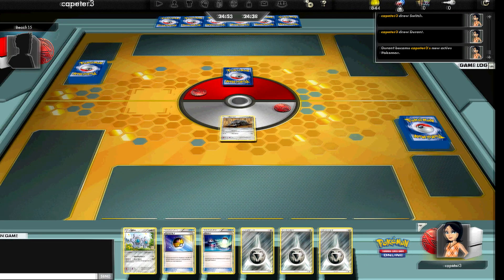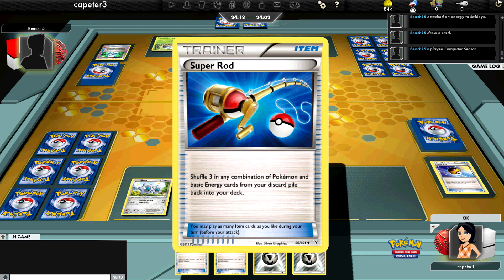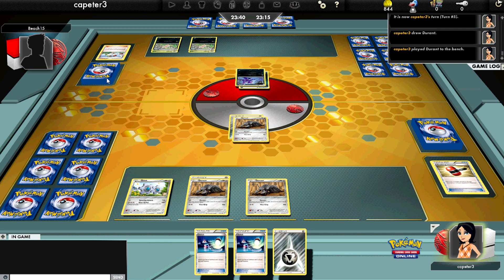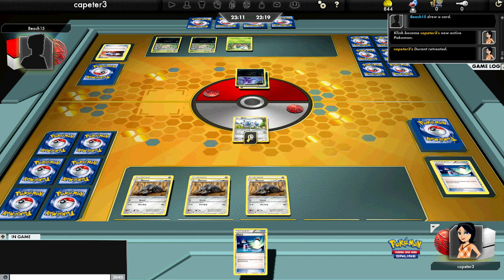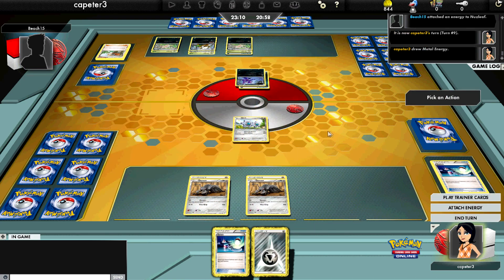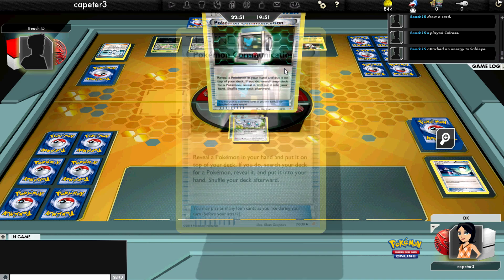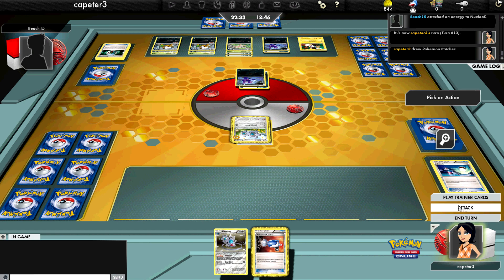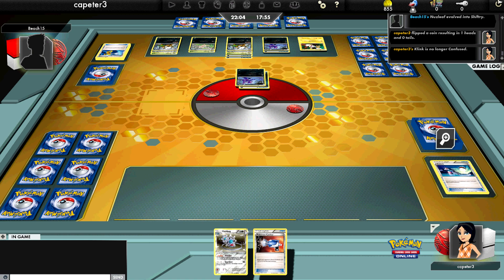Pokemon Battle - Klingklang Durant vs Shiftry Sableye